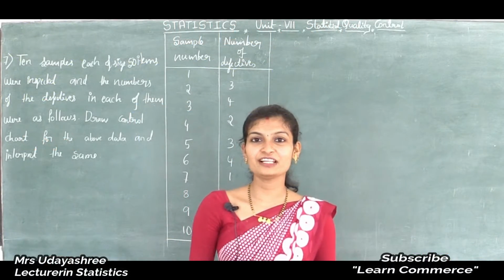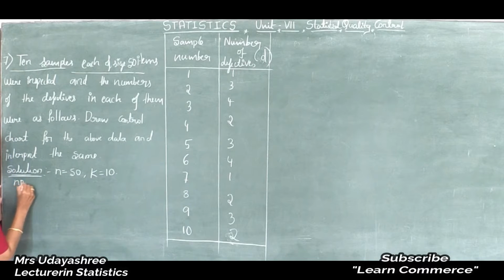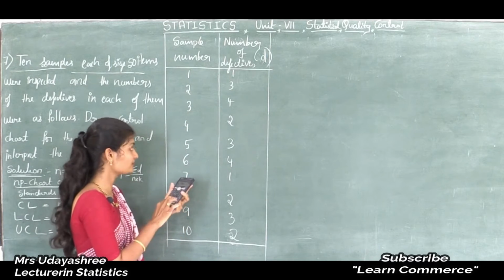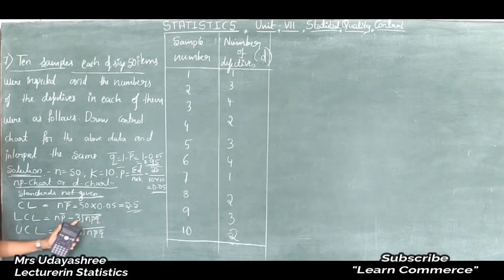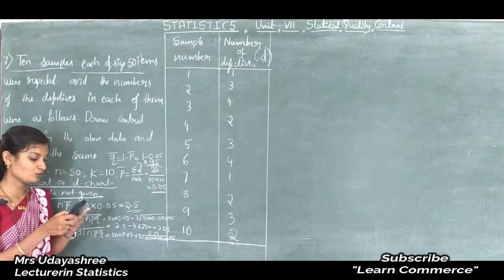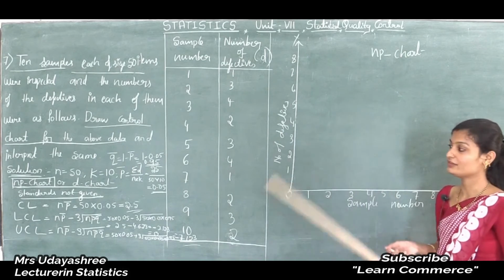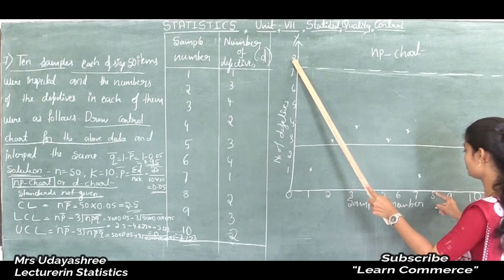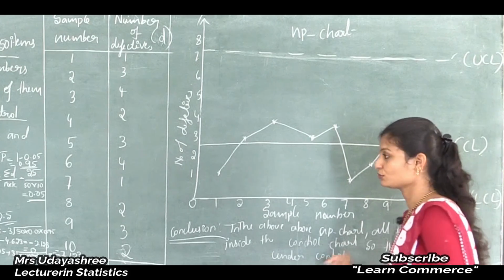Problem of Construction of np chart | Class 12 Statistics NCERT classes | Mrs Udayashree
COMMERCE: CEBA/HEBA/EBAS

SCIENCE:  PCMB/PCMC/PCMS